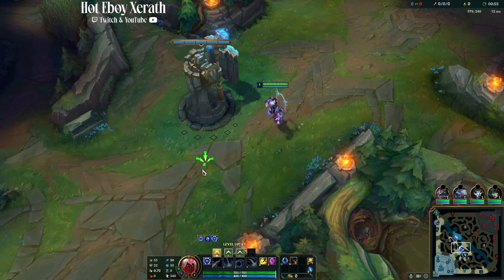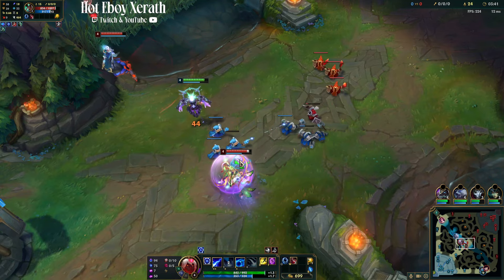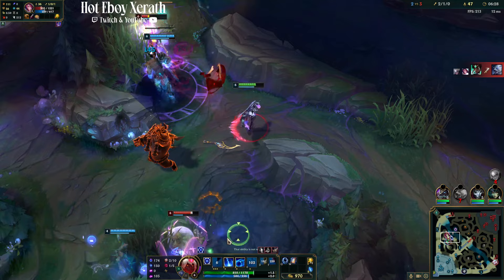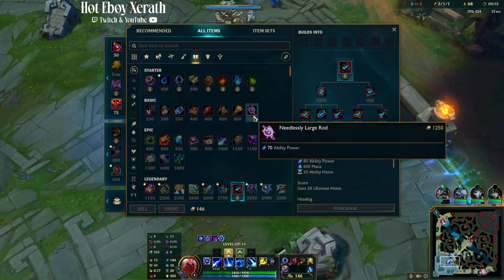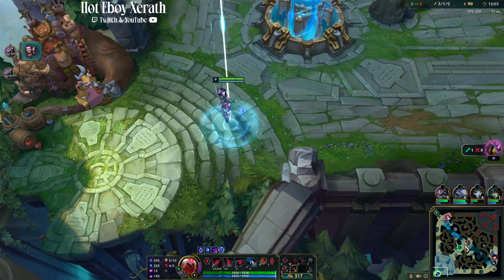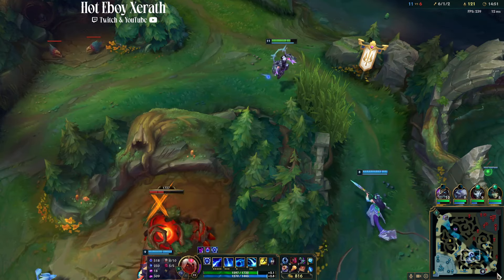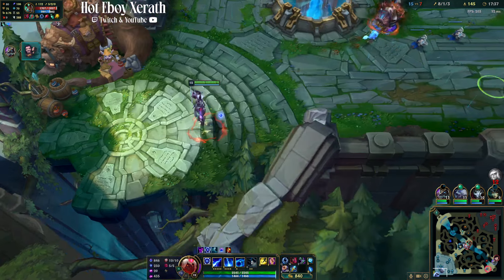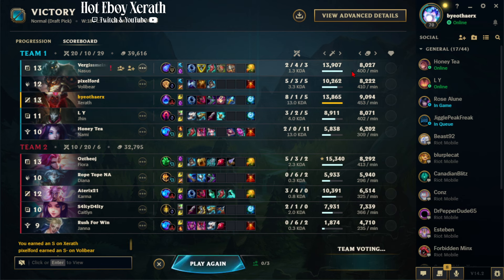THE ULTIMATE XERATH MID GUIDE! COMBOS, RUNES, BUILDS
⇩ OPEN ME ⇩
Season 14 Xerath Mid Guide COMBOS, RUNES, BUILDS

Arcana Xerath
Astronaut Xerath
Dark Star Xerath